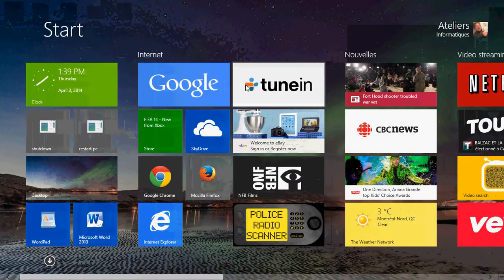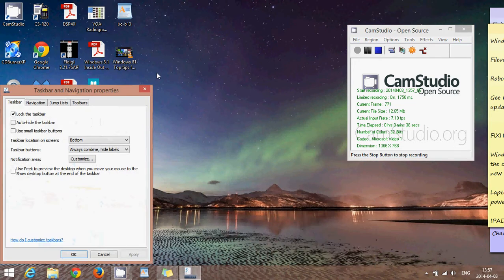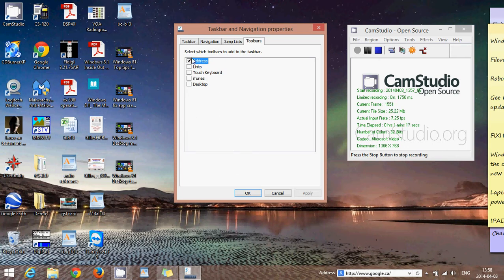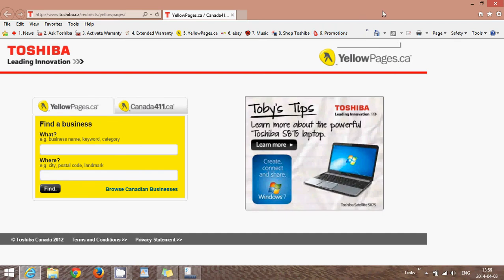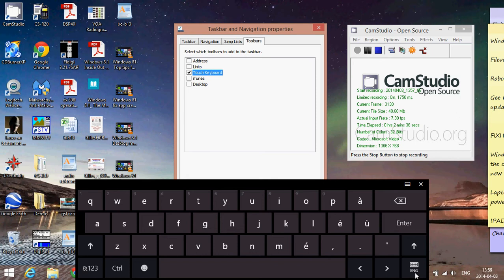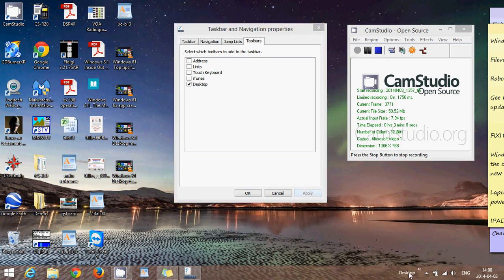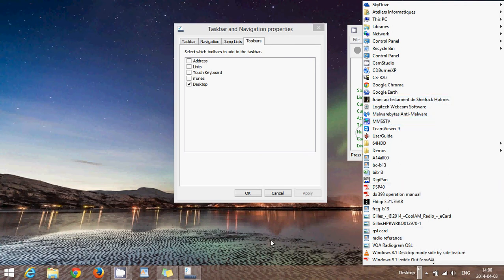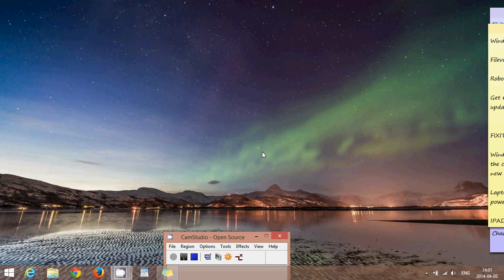Windows 8.1 How to costumize desktop taskbar properties toolbars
Add and remove toolbars and options on your desktop taskbar in Windows 8.1